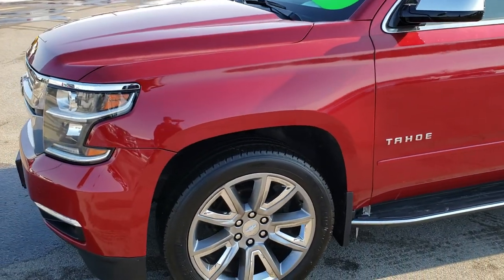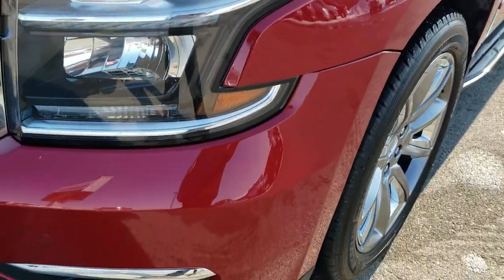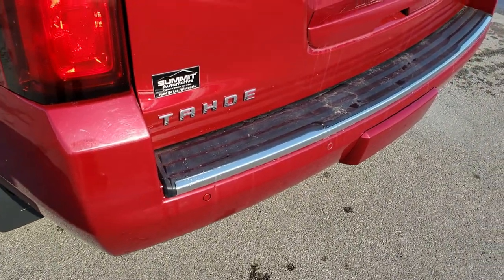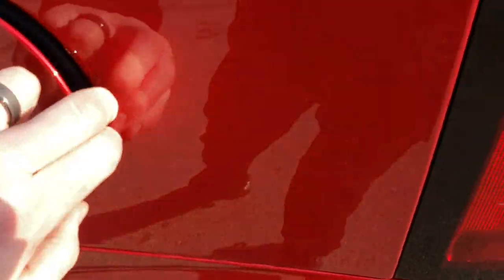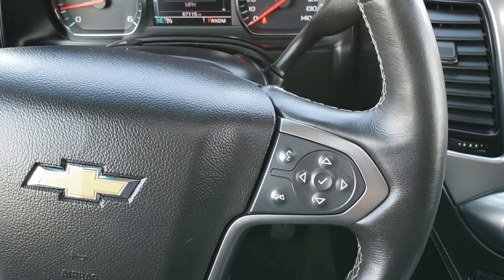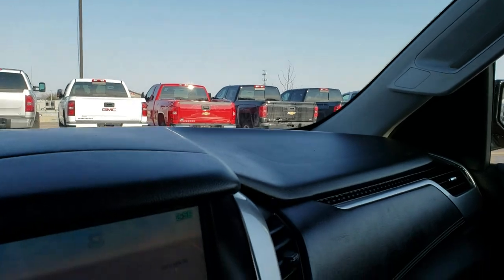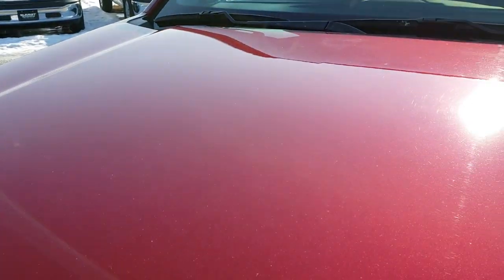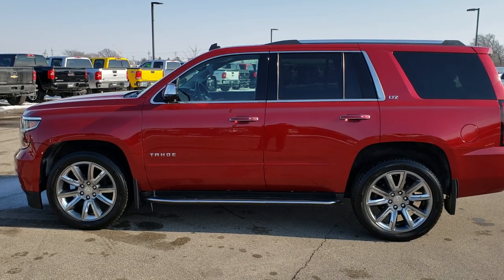2015 CHEVROLET TAHOE LTZ QUADS THIRD DVD NAV MOON WALK AROUND REVIEW SOLD! 9944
2015 CHEVROLET TAHOE LTZ WITH QUADS THIRD AND NAV IN CRYSTAL RED TINTCOAT

2015 CHEVROLET TAHOE LTZ WITH QUADS THIRD AND NAV IN CRYSTAL RED TINTCOAT

STOCK: 9944
PRICE: $37,999
MILES: 67,088
MAKE: CHEVROLET
MODEL: TAHOE
VIN: 1GNSKCKC1FR222649
LOCATION: FOND DU LAC OSHKOSH WISCONSIN, 54937 TRUCKS ON 41

5.3 Liter OHV V8 FFV Engine, 355 Horsepower E85 Capabilities, LTZ Package 1LZ, 6 Speed Automatic Transmission with Optional Manual Tap Shift, Turn Dial 4x4 Four Wheel Drive 4WD, Factory GPS Navigation System, Factory Bluray TV / DVD Player Rear Entertainment System RES Blueray, Power Sunroof Moonroof Sun Roof Moon Roof, Reverse Backup Camera Rearview Camera, Onstar System, Blind Spot Monitoring with Rear Cross-Path Detection, Forward Collision Warning System, Lane Departure Warning with Lane Keep Assist, Non Smoker, Dual Power Air Conditioned Ventilated and Heated Seats, Black Ebony Leather Seats, Bucket Seats, Memory Driver's Seat, 2nd Row Heated Quad Seating Quads, 3rd Row Seats Bench Seating, Seven Passenger 7, Power Fold Flat Third Row Seats, Full Towing Package with Receiver Trailer Hitch, Wiring and Transmission Cooler Tow Package, Factory Brake Controller, Heated Power Fold In Mirrors With Built-in Directional Signals and Blind Spot Indicators and Blind Spot Mirrors, Stabilitrak Traction Control, 3.42 Gears with Automatic Locking Differential Limited Slip Differential, Michelin Defender LTX 285/45 R22 Tires, Factory 22 Inch Rims Premium Wheels, Painted Alloy Rims Premium Wheels, Four Wheel Disc Brakes, Factory Running Boards, Fog Lights, HID High Intensity Discharge Headlights, LED Running Lights, Roof Rack Luggage Rack, Sonar with Front and Rear Bumper Sensors, Chrome Trimmed Grill, Chrome Trimmed Mirrors, Chevy MyLink Touchscreen Radio, AM / FM Radio Tuner, Sirius/XM Satellite Radio Capabilities Sirius / XM, CD Player, Bose Premium Audio Sound System, Bluetooth, Hands-Free Phone Controls Blue Tooth, Auxiliary MP3 Jack Portable Audio Connection, SD Card Slot, USB Jack Portable Audio Connection, Keyless Entry with Factory Remote Start, Push Button Start, Power Raise Rear Gate with Manual Raise Glass, Rear Window Defroster, Adjustable Height Seatbelts, Driver and Passenger Front Air Bags, L.A.T.C.H. Child Safety System, Side Curtain Air Bags SRS Safety Restraint System, 2nd Row Power Windows, Heated Steering Wheel Multi-Function Steering Wheel Controls, Homelink System with Three Programmable Buttons for Garage Doors, Lighting Systems & Security Systems, Compass, Outside Temperature Display and Mileage Display, Dual Multi-Zone Climate Control , Power Adjustable Pedals, Rear Air Controls, Factory Floormats, Woodgrain Dash And Door Trim, Air Conditioning AC, Cruise Control, Power Locks, Power Windows, Automatic Headlights Autolamp, Power Tilt/Telescope Steering Wheel, Side Window Antenna, 5 Year / 100,000 Mile Remaining Powertrain Factory Warranty, Whichever Comes First, Crystal Red Tintcoat, Very clean inside and out! This is one of the sharpest 2015 Chevrolet tahoes we have ever had on our lot! Make your move before this super clean 4wd is gone!

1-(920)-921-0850 . Summit Automotive Chrysler Dodge Jeep Ram in Fond du Lac, Wisconsin also Proudly Serving Oshkosh, Madison, Milwaukee, Sheboygan, Appleton, and Waupun is a family owned and operated dealership since 1959. We take great pride in our new and used car and truck center with vehicles to fit everyone's budget. We have ON THE SPOT FINANCING. BAD CREDIT OR GOOD CREDIT, we work with over 20 lenders to get you APPROVED AT THE MOST COMPETITIVE RATES. We provide AIRPORT TRANSPORTATION and NATIONWIDE DELIVERY OPTIONS. We are conveniently located on HWY 41 at EXIT 98, Hwy 151 at Military Rd. Exit . Just Look For The TRUCKS ON 41. Advertised price does not include, tax, title, registration and service fee. STOCK: 9944
PRICE: $37,999
MILES: 67,088
MAKE: CHEVROLET
MODEL: TAHOE
VIN: 1GNSKCKC1FR222649